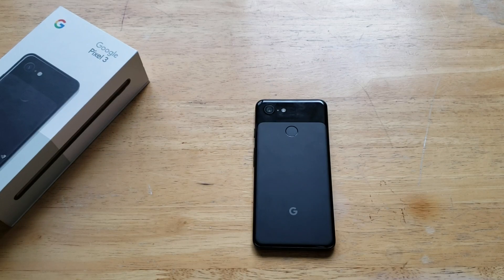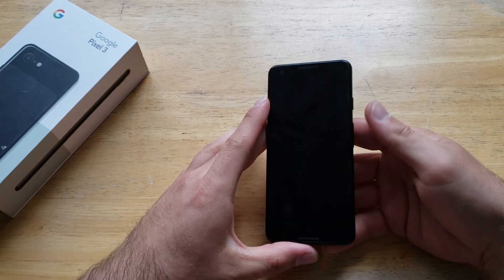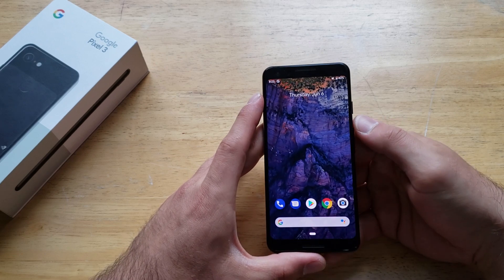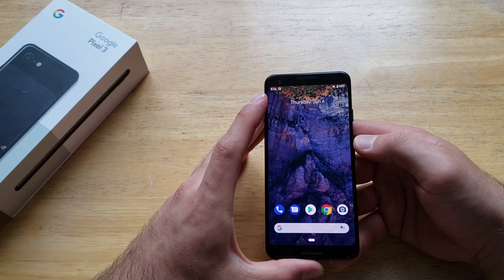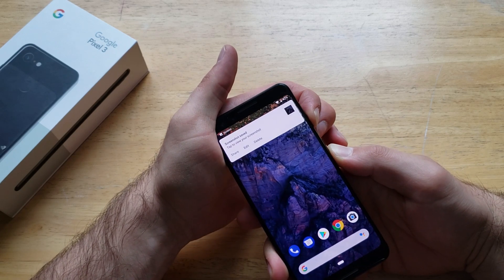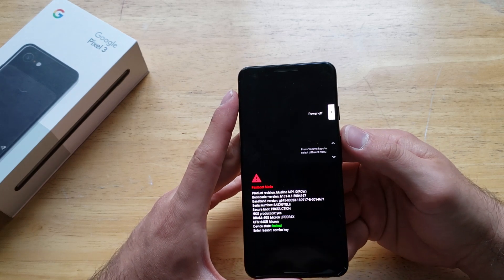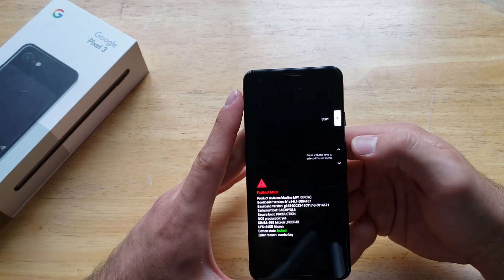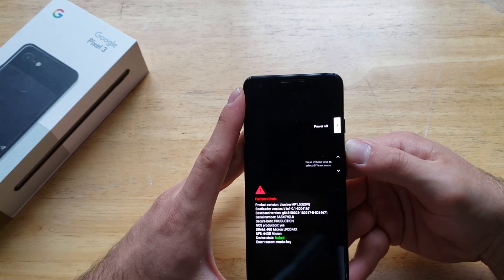How to soft reset Google pixel 3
A tutorial video demonstrates how to soft reset or restart a Google pixel 3